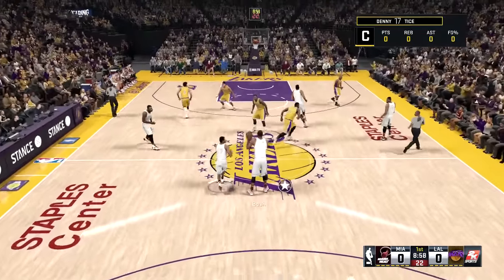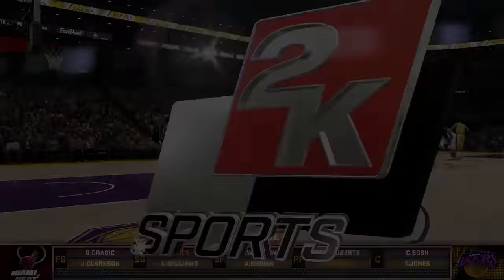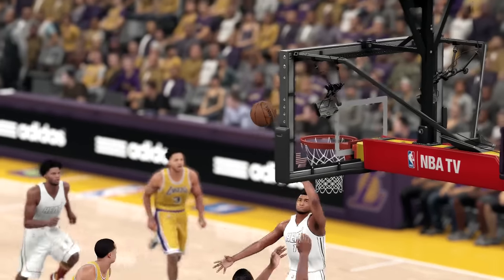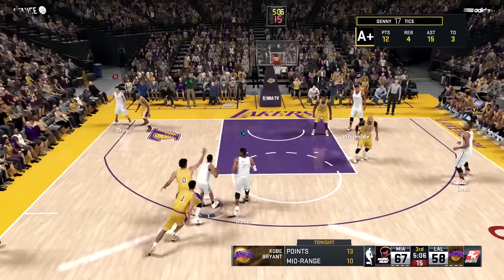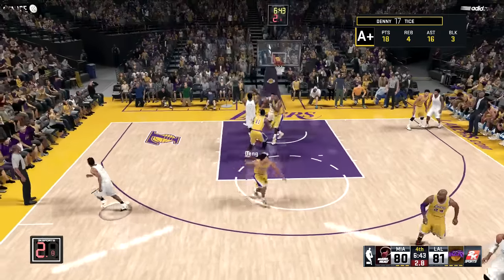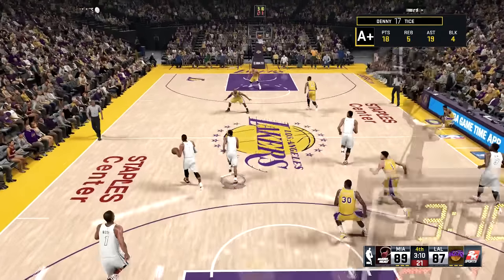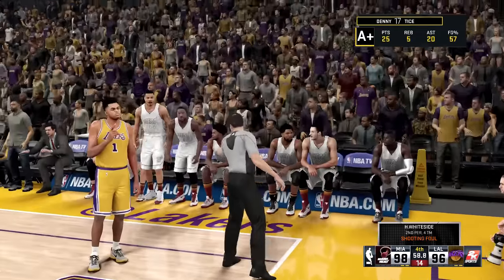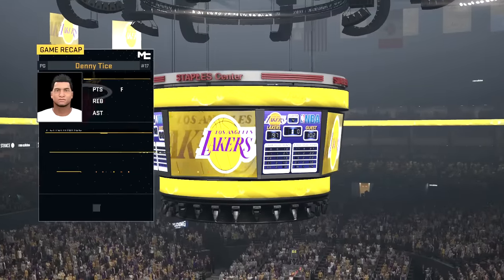FLASHBACK BATTLE Kobe Bryant vs Dwyane Wade - NBA 2K16 My Career Gameplay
NBA 2K16 My Career Gameplay! The 2 best shooting guards of the millennium battle one more time in their classic rivalry